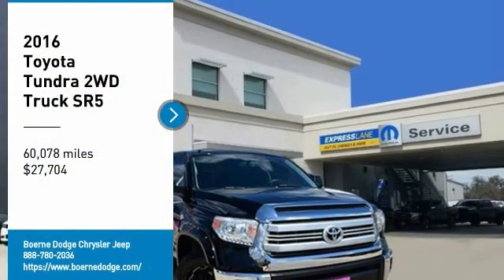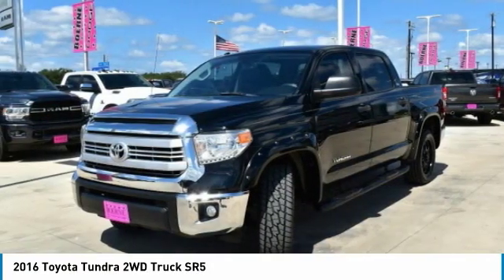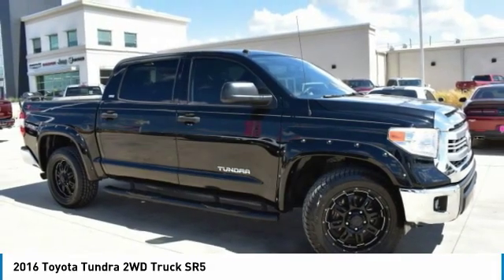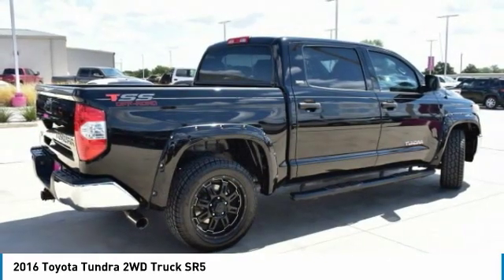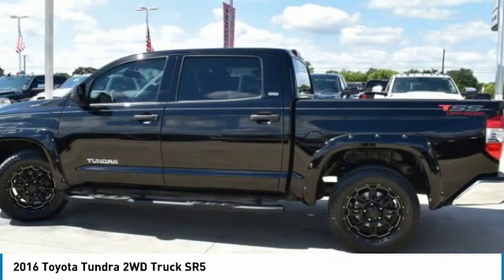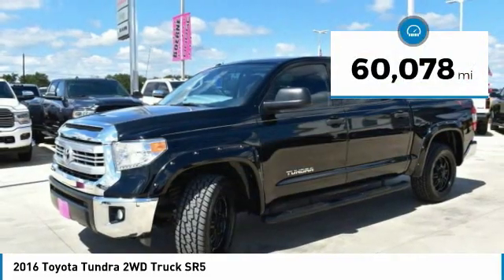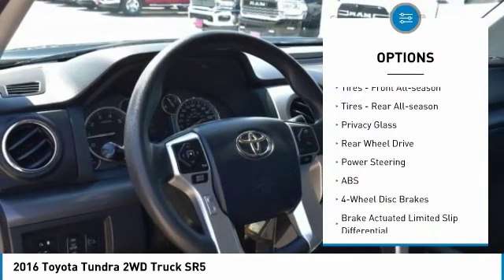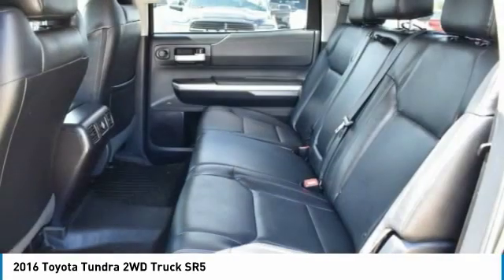2016 Toyota Tundra 2WD Truck GX097671T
2016 TOYOTA TUNDRA 2WD TRUCK Boerne, TX
Stock# GX097671T

**CARFAX 1 OWNER**, **LOCAL TRADE**, **NAVIGATION**, **NON SMOKER**, TSS OFF-ROAD, Tundra SR5 4.6L V8, 4D CrewMax, Anti-Theft Immobilizer w/Alarm, Compass, Electrochromic Rear-View Mirror, Front Bucket Seats, HomeLink Universal Transceiver, SR5 Upgrade Package, Urethane Tilt/Telescopic 4-Spoke Steering Wheel.

4D CrewMax Black 4.6L V8 DOHC Dual VVT-i 32V RWD 6-Speed Automatic Electronic with Overdrive